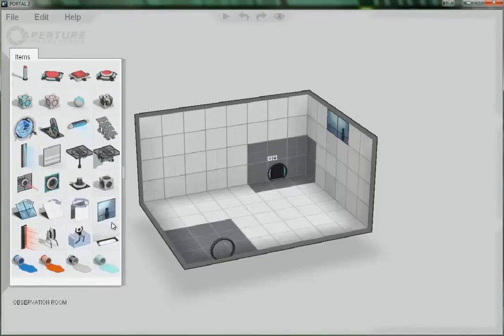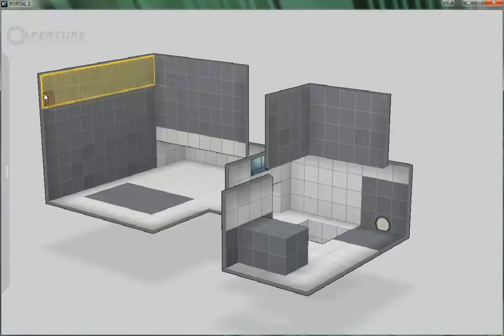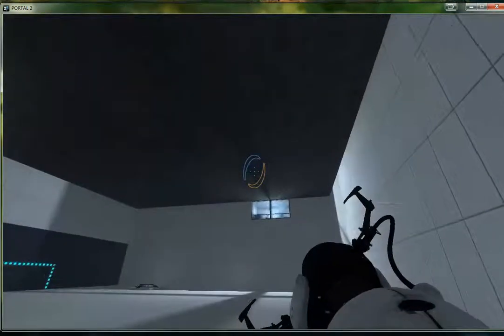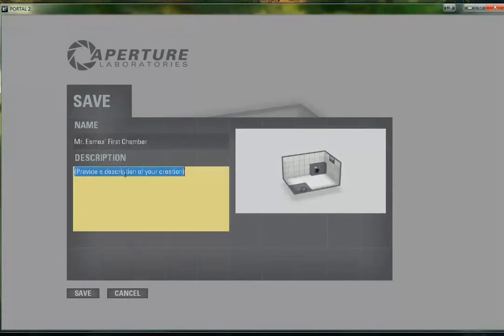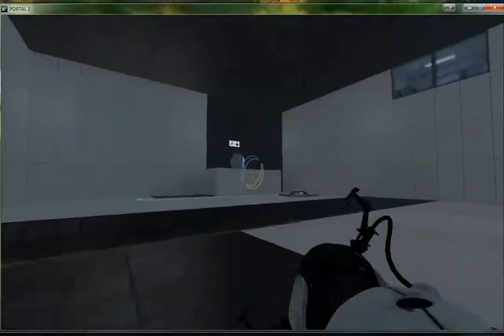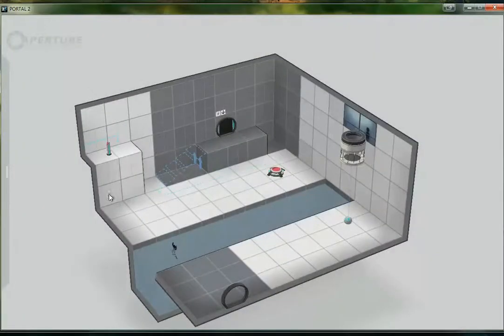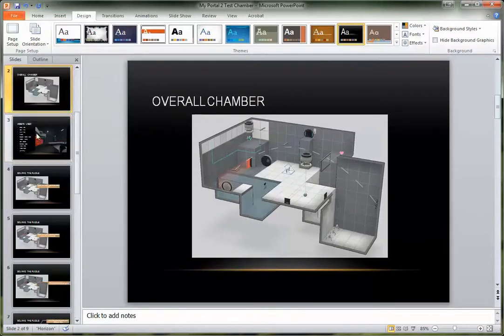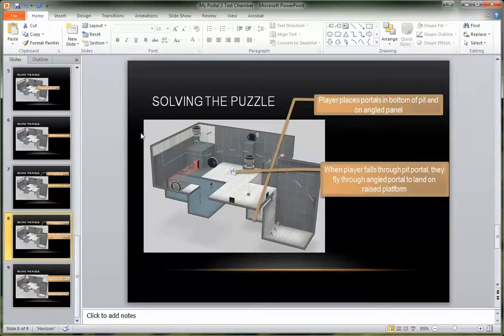Portal II Test Creator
Tutorial video that demonstrates the basics of using the Portal II Puzzle Creator.